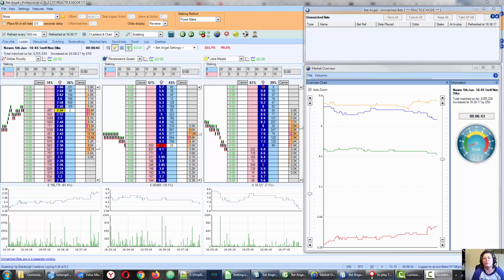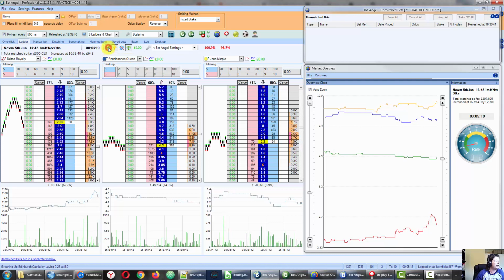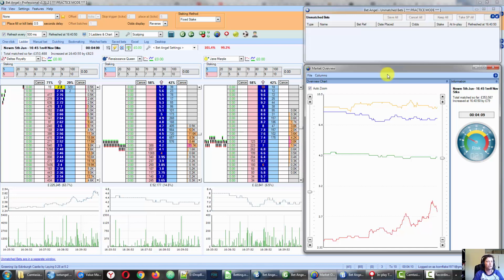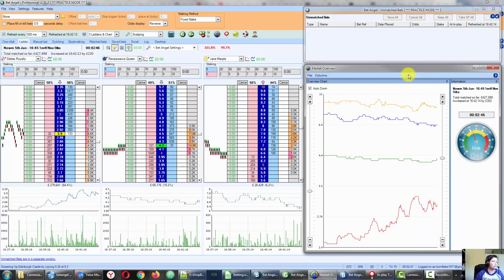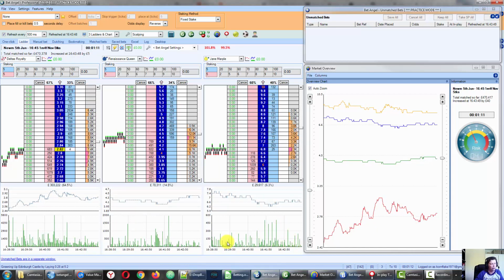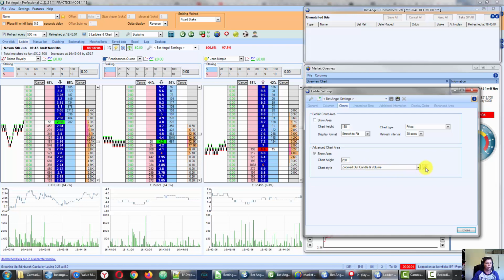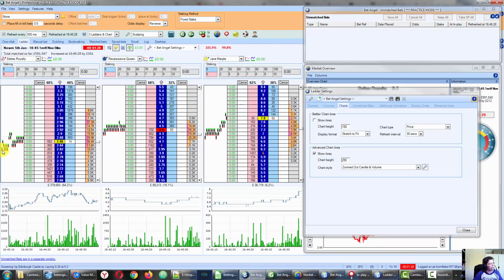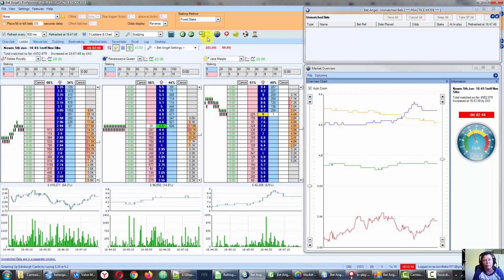My New BetAngel Layout For Pre-Race Trading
I've been fiddling with BetAngel screen to show more information in a single screen for pre-race trading. This video explains what everything is and shows my settings screens.